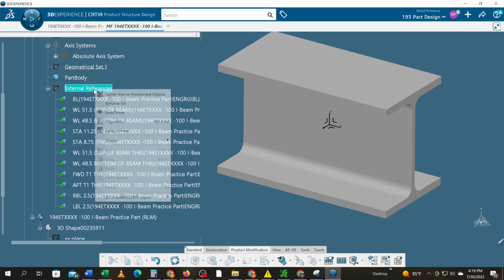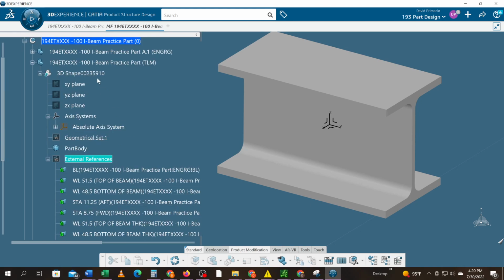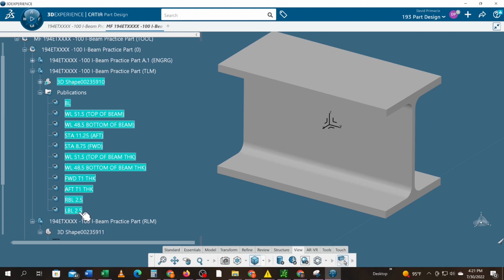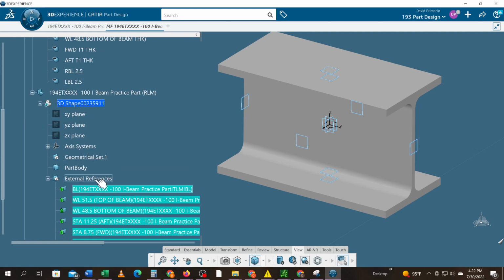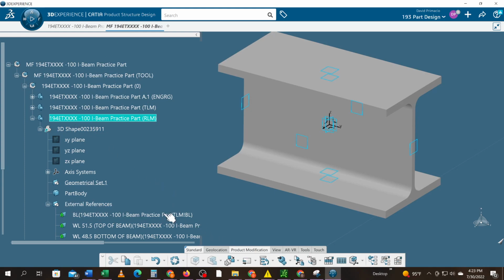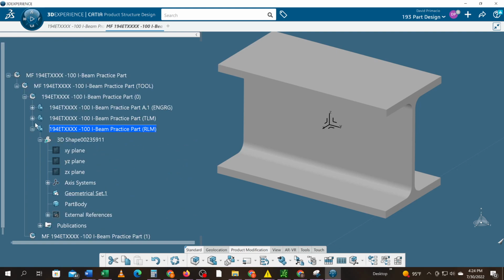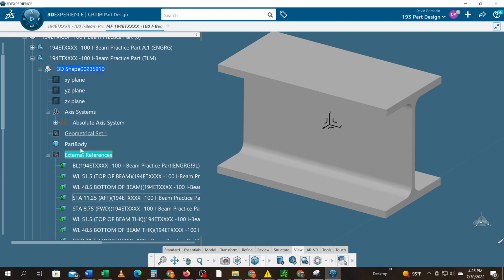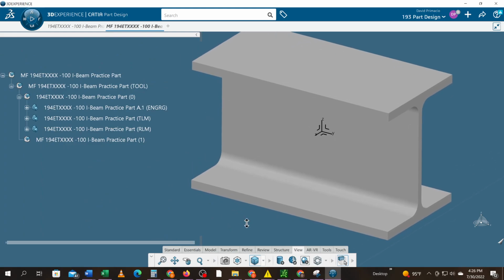Mold Fixture I Beam Practice part Relational Design Publish Product Structure 5 Publishing